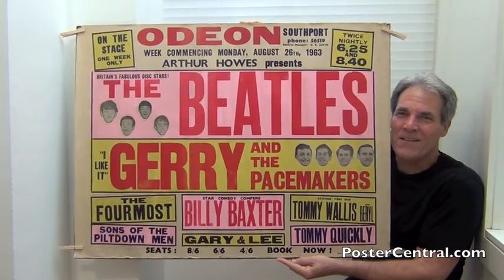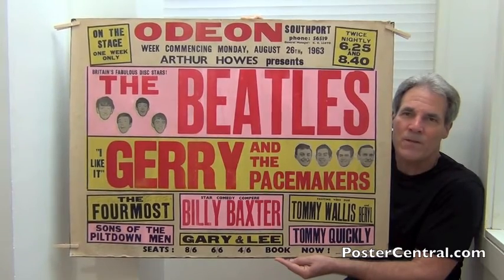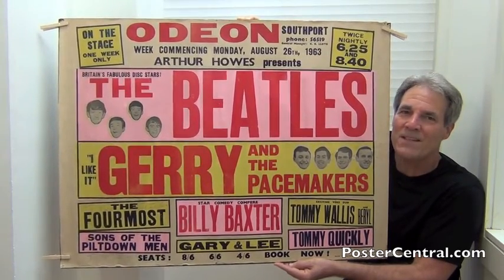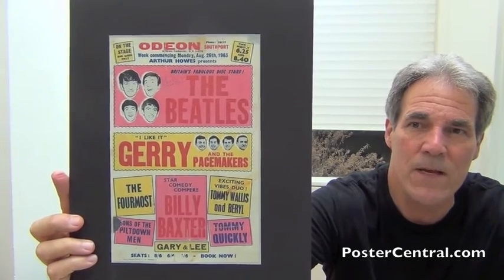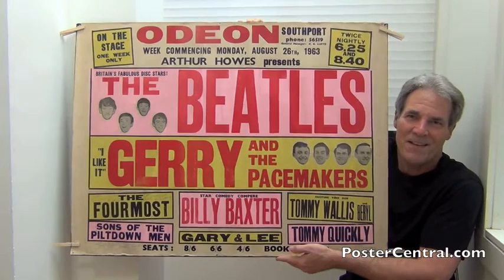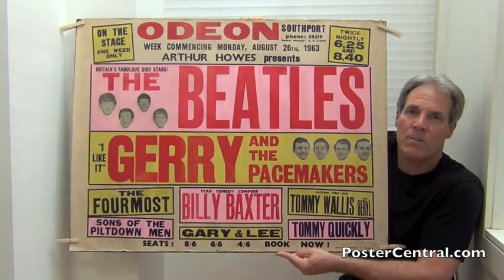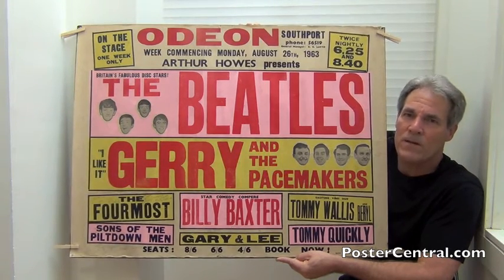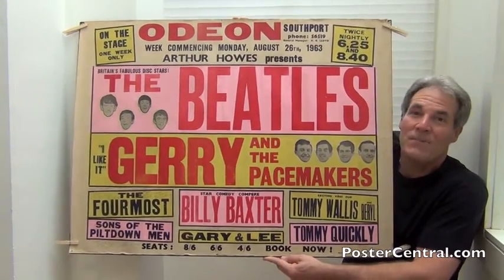Beatles Tour Poster 1963 w/Gerry & The Pacemakers – Huge & Colorful